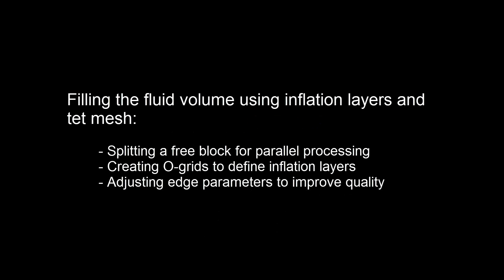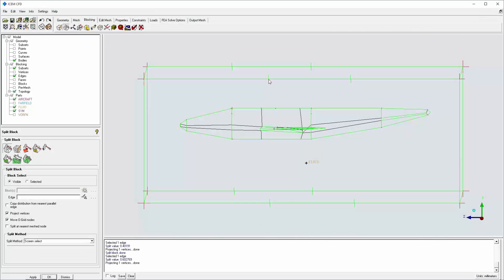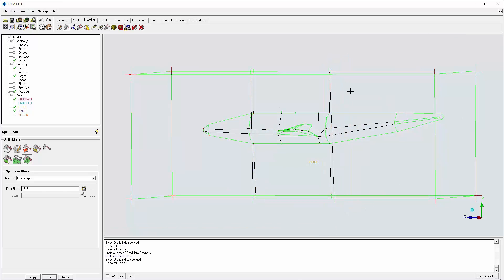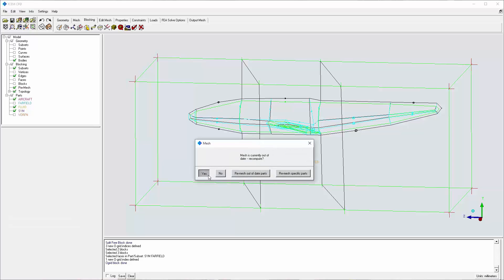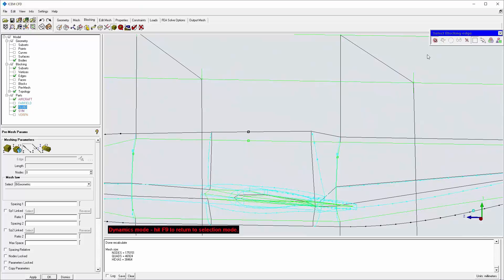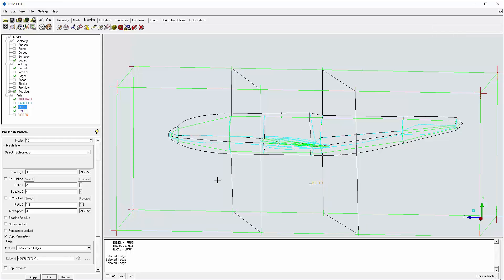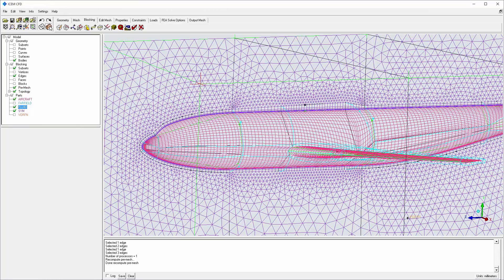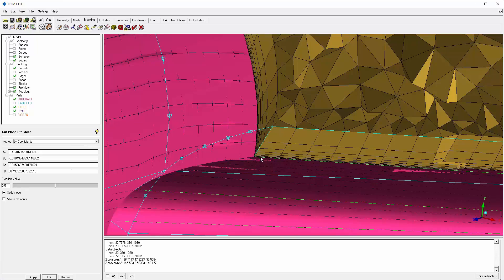ANSYS ICEM CFD: Free Block Decomposition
This video demonstrates volume meshing including O-grid definition for inflation, free block splitting for parallel meshing, and edge parameters to improve quality.  ANSYS ICEM CFD meshing software starts with advanced CAD/geometry readers and repair tools to allow the user to quickly progress to a variety of geometry-tolerant meshers and produce high-quality volume or surface meshes with minimal effort. Advanced mesh diagnostics, interactive and automated mesh editing, output to a wide variety of computational fluid dynamics (CFD) and finite element analysis (FEA) solvers and multiphysics post-processing tools make ANSYS ICEM CFD a complete meshing solution.